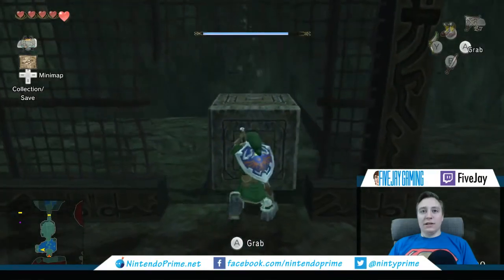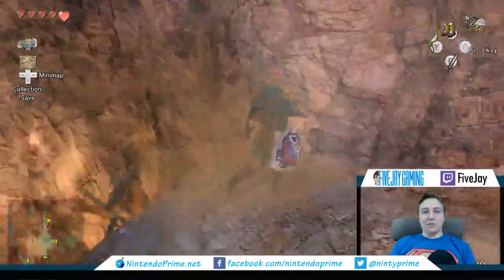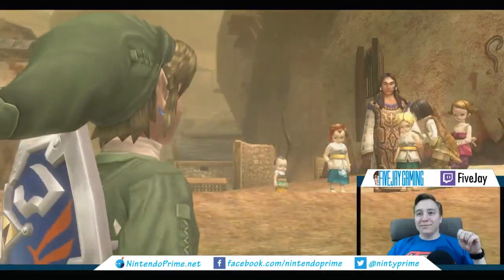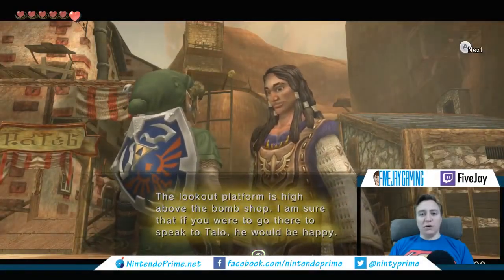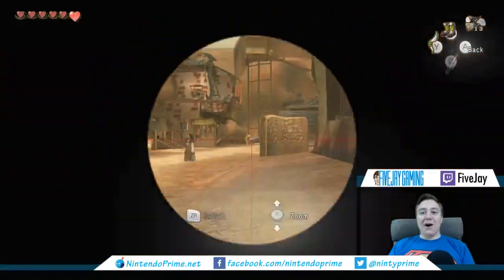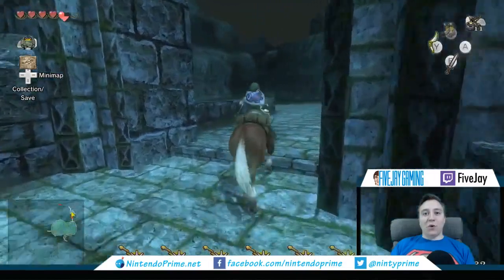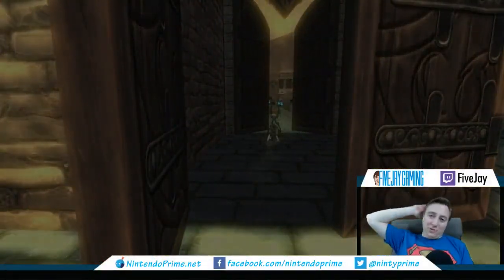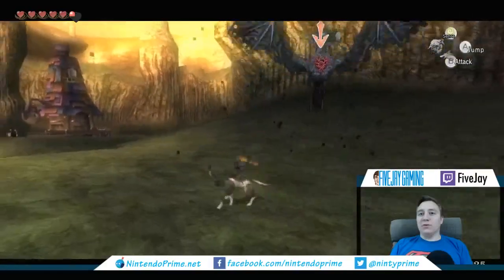Twilight Princess HD - Nintendo Prime - 5/20/2017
Oh Twilight Princess... How I wished it had looked like this the first time around! I had a great time playing it, so I'm happy to say I have no problems going back to old Zeldas since BotW came out!